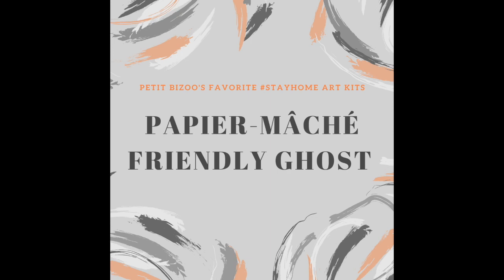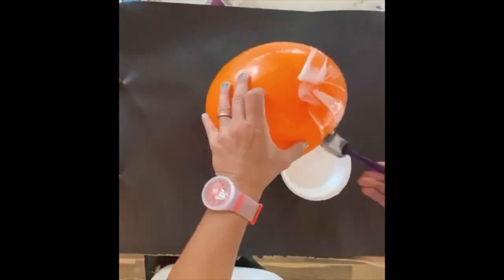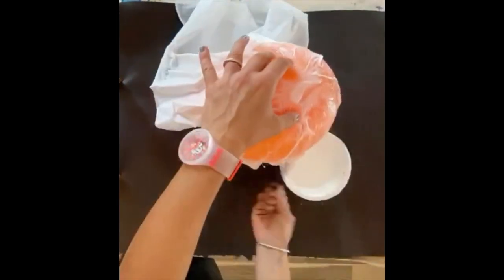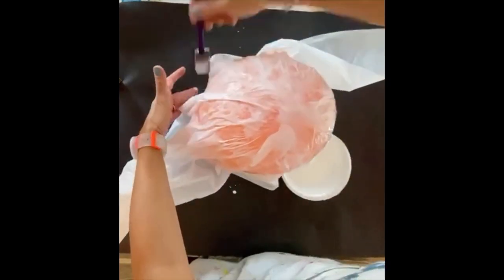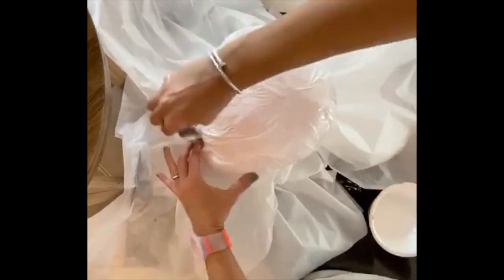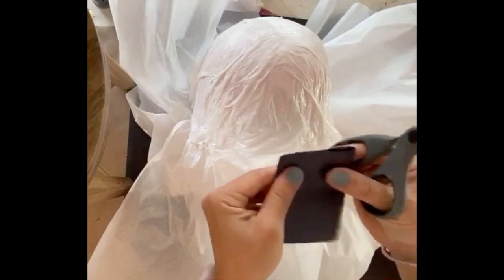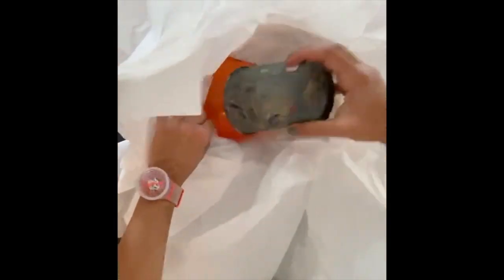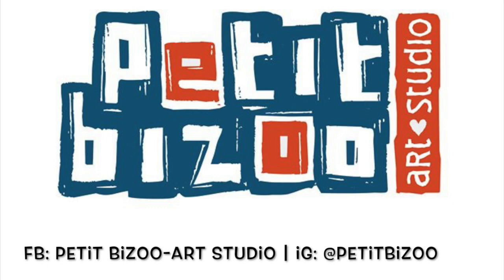Petit Bizoo's Favorite StayHome Art Kits: Friendly Ghost Kit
This video is about Petit Bizoo's Favorite StayHome Art Kits: Friendly Ghost Kit.
Available for purchase at Petit Bizoo-Art Studio in Encino, CA.